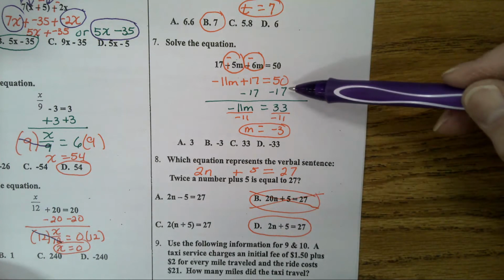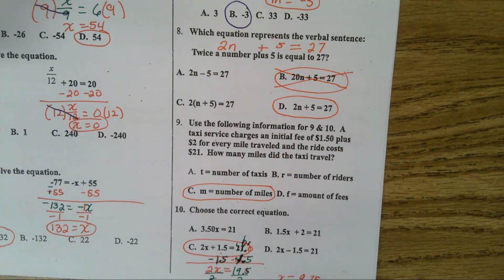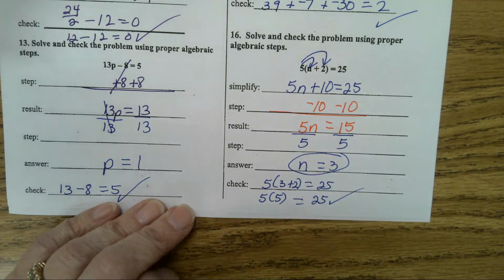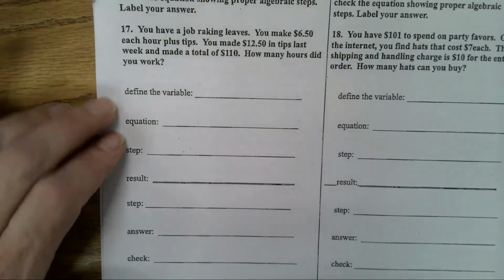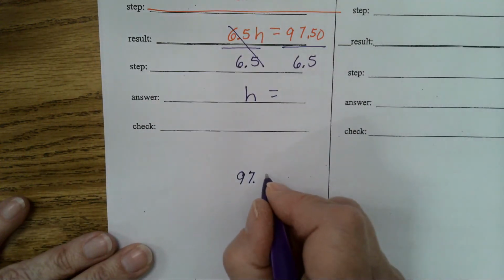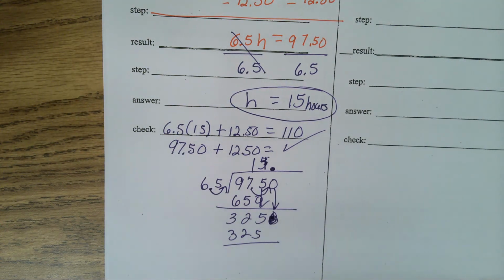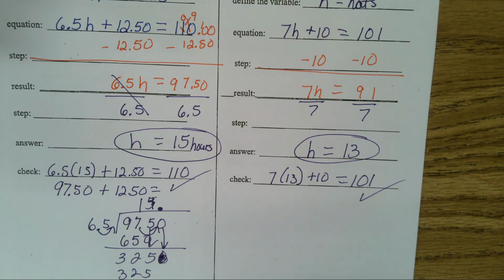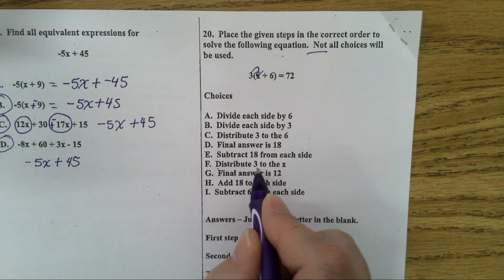M7 Answers to Review Study Guide Jan, 13th